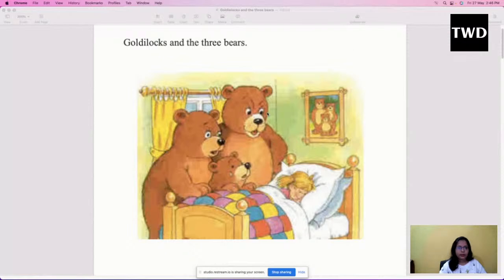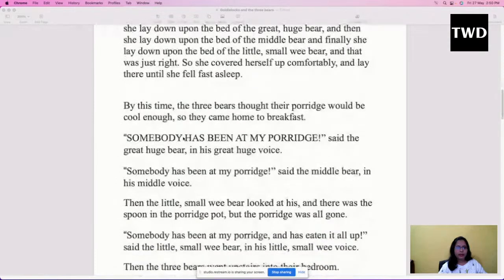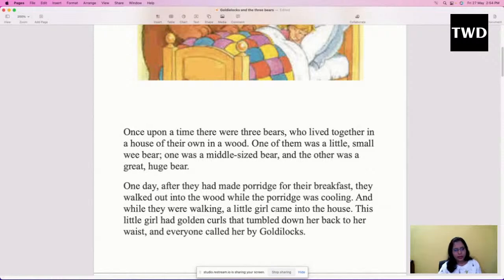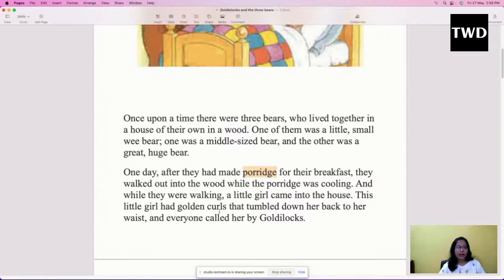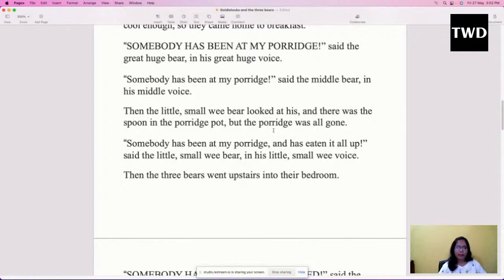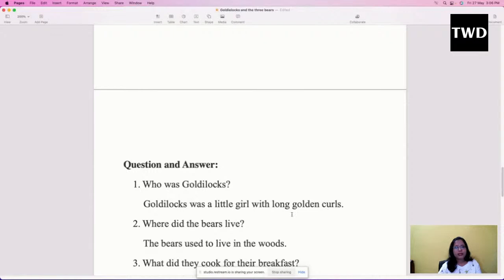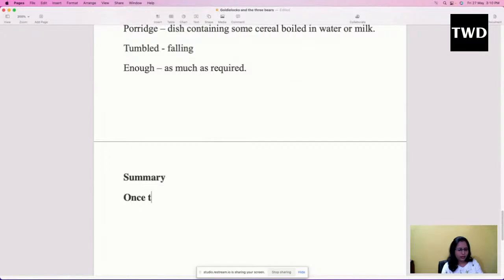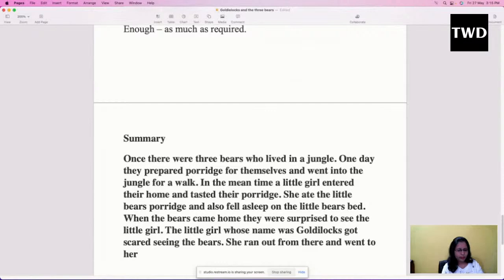🔴 Spoken English for Developers Bootcamp | Day 4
English is a required language, if you want to get a job as web-app developer in India. Whether you work as a freelancer or for a startup, it's a must have skill.

We are conducting a month long(4 weeks) Spoken English for developers Bootcamp , from a top Communication trainer in the field - Shikha Biswas.

In four weeks take your Spoken English skills to the next level.

Attendance of 80% is required to get the certificate.